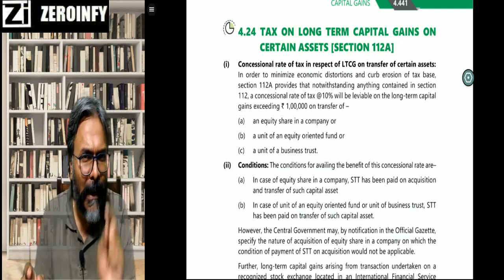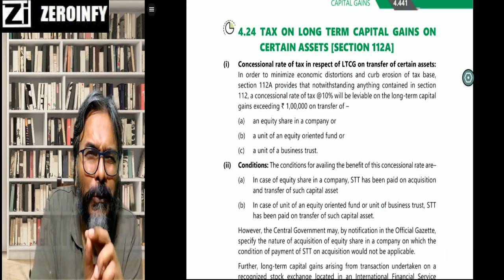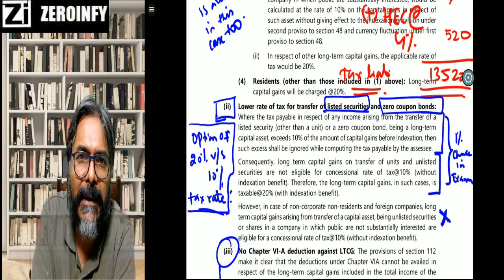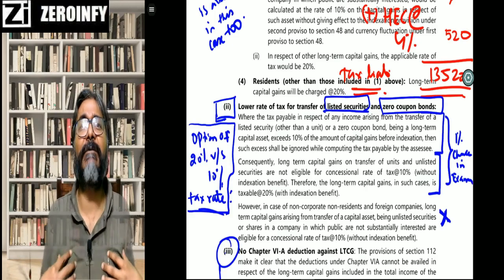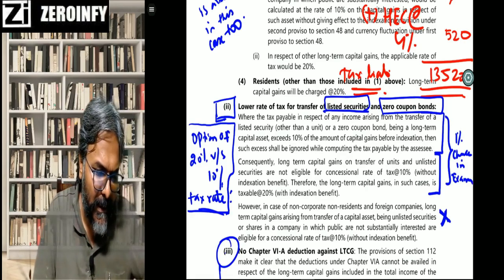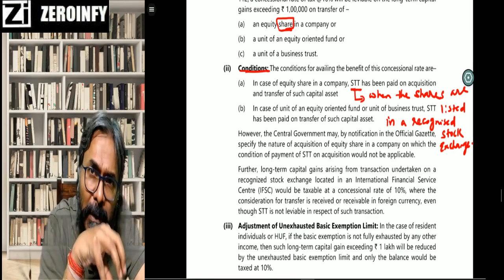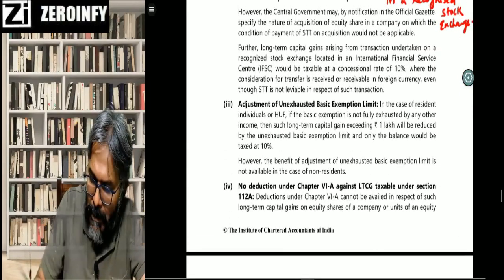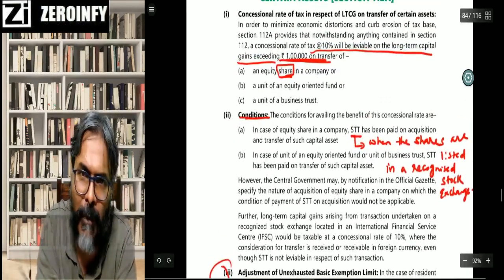CA Inter Direct Tax | Revision - 16 | CA Durgesh Singh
Visit our portal, Zeroinfy.in to buy complete video lectures of CA Durgesh Singh Sir. Best Price Guaranteed.

Or students can just search CA Durgesh Singh on our website.